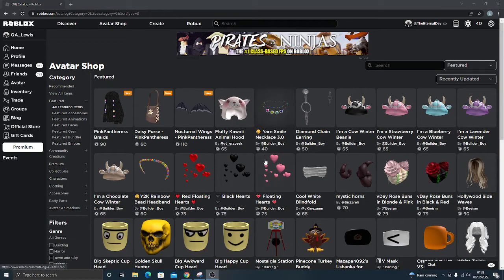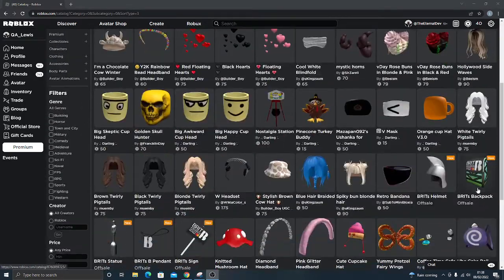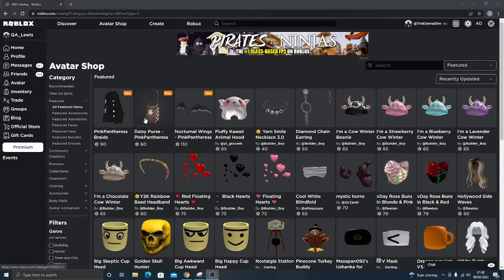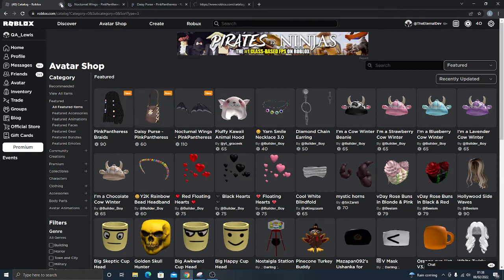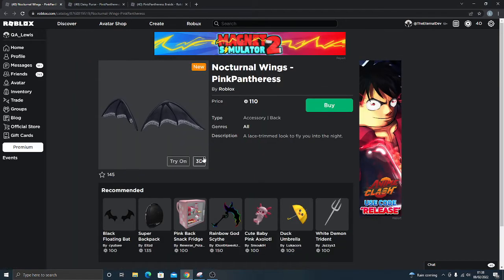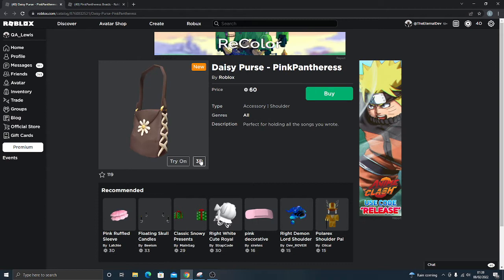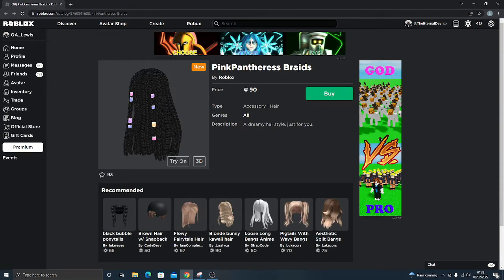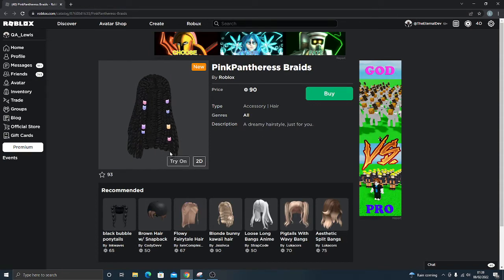[ITEMS] HOW TO BUY THE BONUS BRITs ITEMS ON ROBLOX